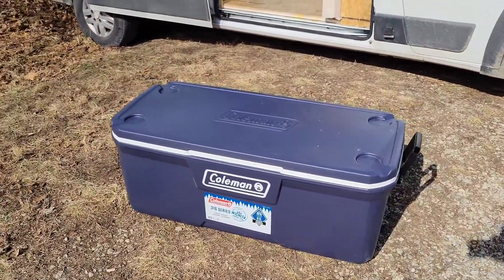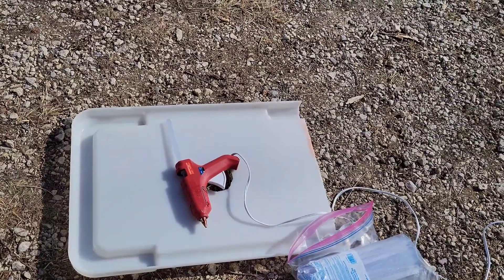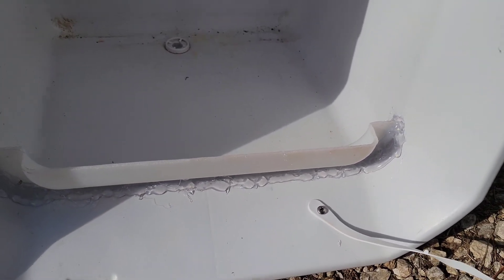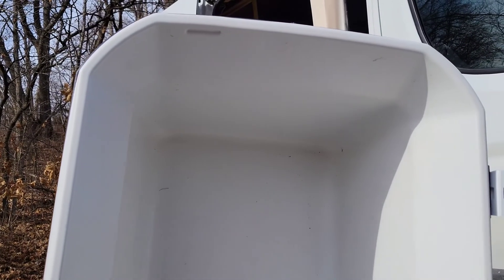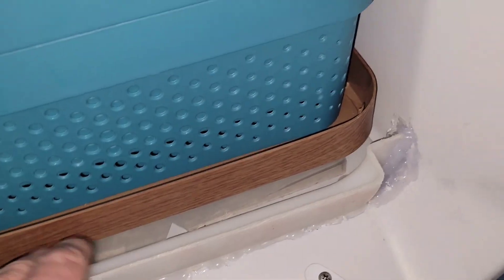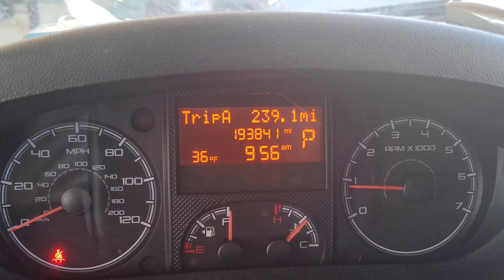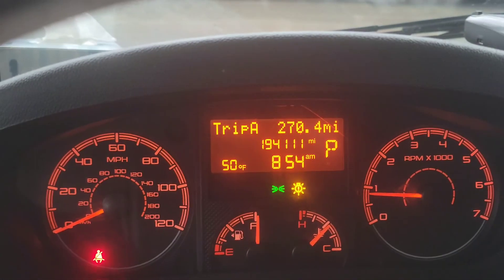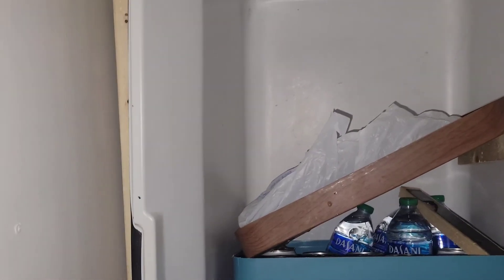VAN BUILD #11: Refrigeration on a budget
How to keep food cold without expensive refrigerators.